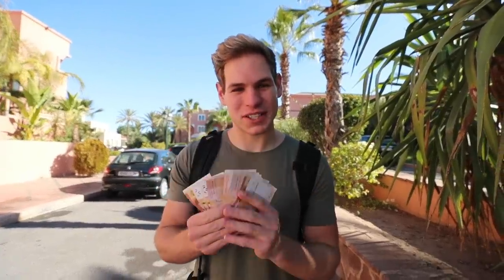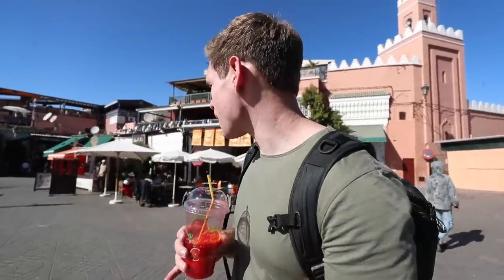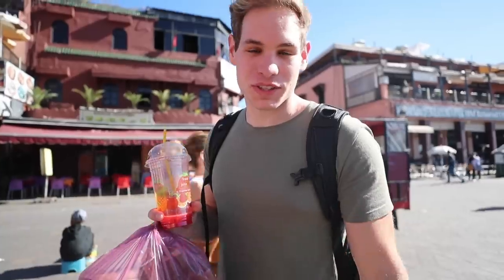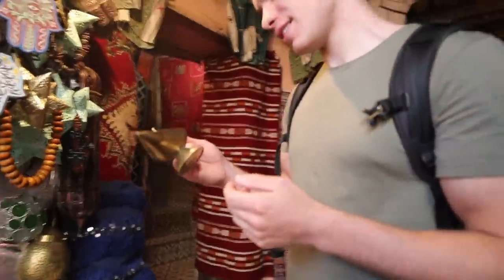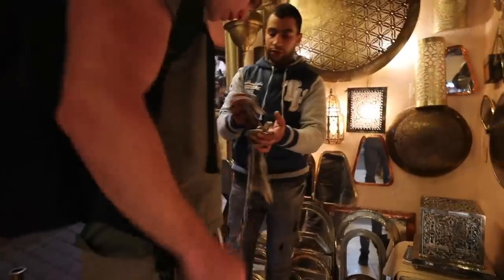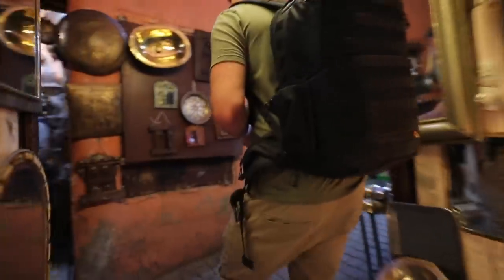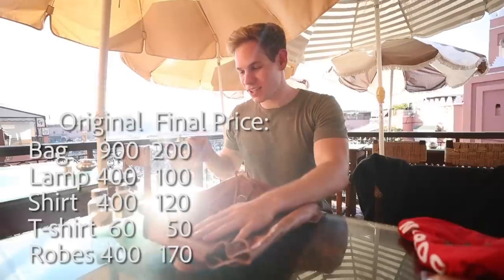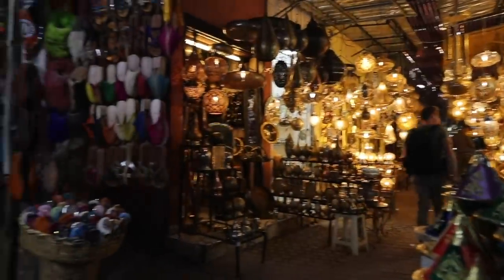What does $100 get you in the Marrakech Markets?! Morocco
Today we visit Jemaa el-Fnaa in Marrakech Morocco, and the markets surrounding it to see how much we can buy for $100 with my average negotiating skills.

My Equipment:
Canon 1DX Mk2 (Main Cinematic Camera)
Canon 16-35 (Main Lens)
Tamron 24-70 (Second Lens)
Canon M5 (Vlog Camera)
Canon 11-22 (Vlog lens)
GoPro Hero 4 Black
Drone Backpack
Joby GorillaPod (Small tripod)
Omnicharge (Big Portable charger)
Anker (Small charger)

About Me:
My name is Cody Buffinton and I am a social media travel influencer. I'm a fitness enthusiast who lives to explore beautiful places that few have been, while chasing high - action adventure and creating epic cinematic content!